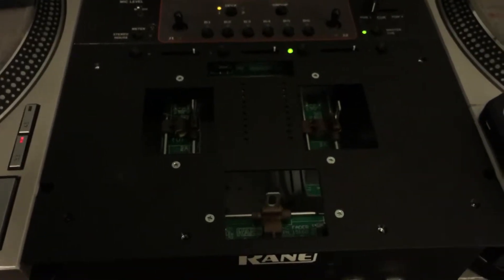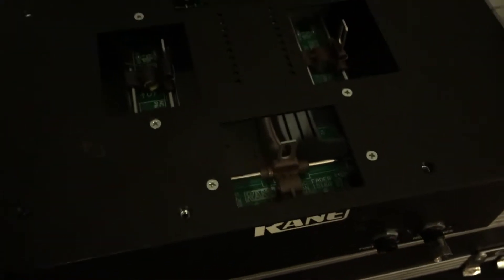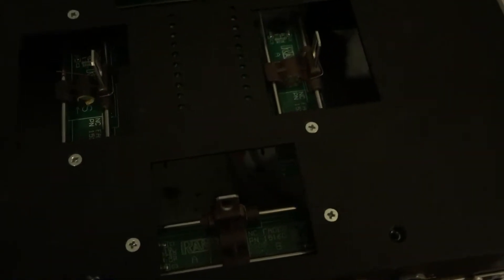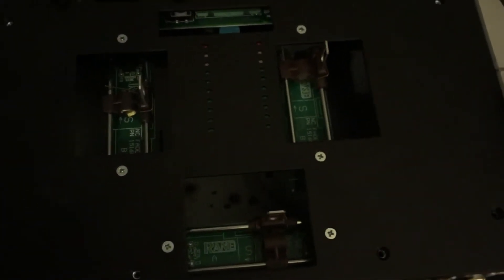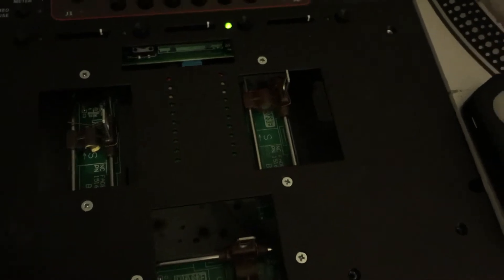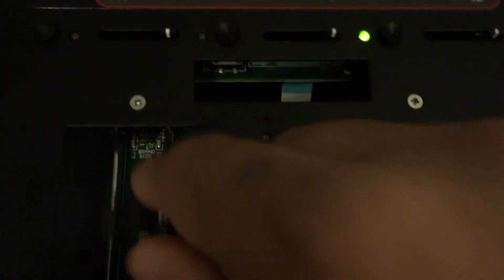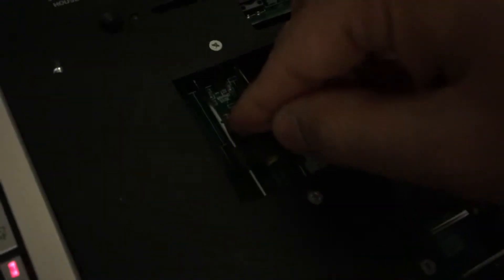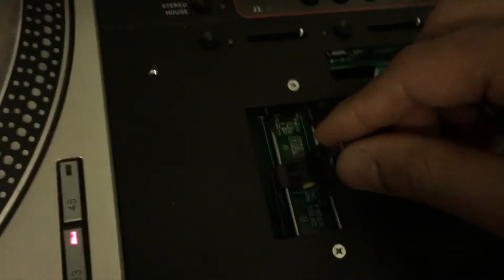DJ Divine Justice demos how to change the tension on your rane cross fader and up faders.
Here is a video where I show how to adjust the tension bar on the cross fader and up faders of most rane mixers.